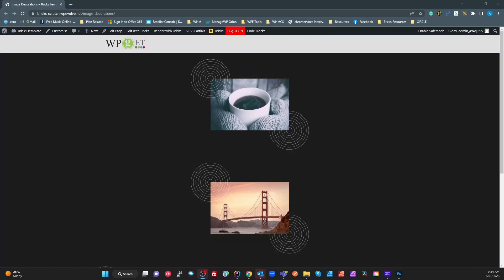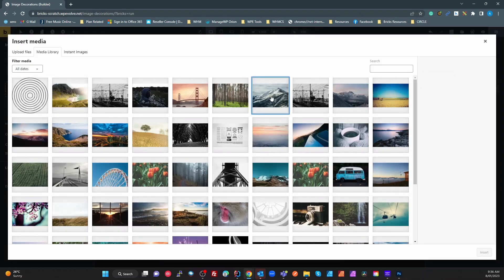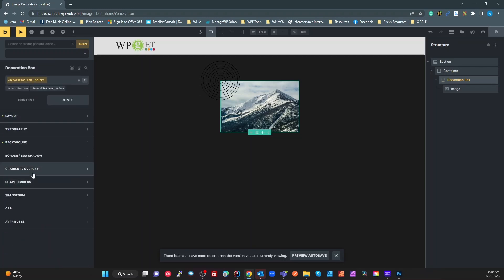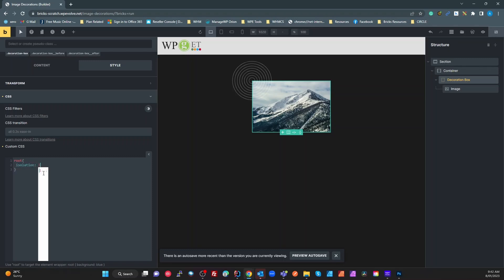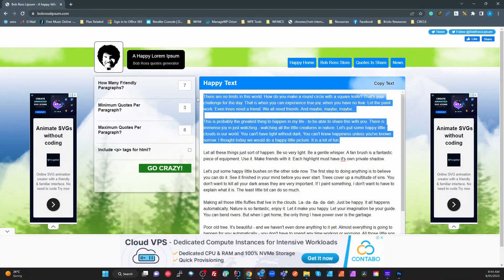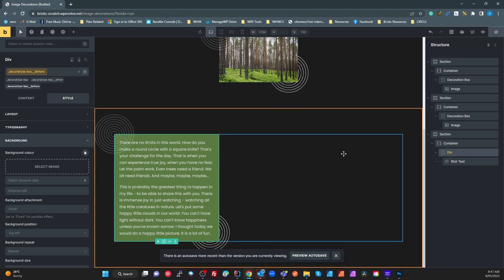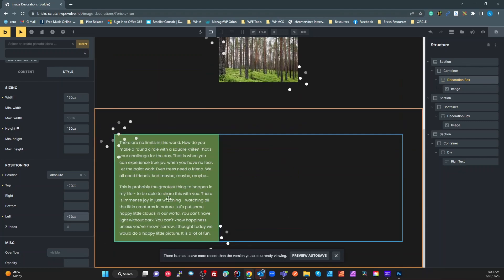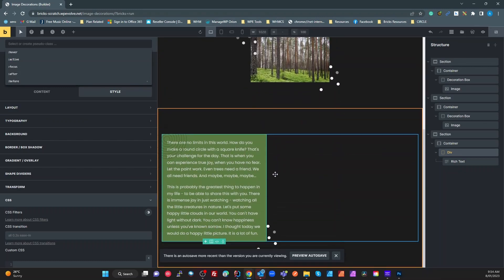Bricks Builder Box Decorators with :before and :after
This demonstrates how to have those nice little box decorations with images using BEM and the Bricks Builder Class System.

BEM makes the method consistent and easy to remember

The Bricks Class System makes it easy to implement decorations that can be used site-wide in a consistent way, and easily modified globally.